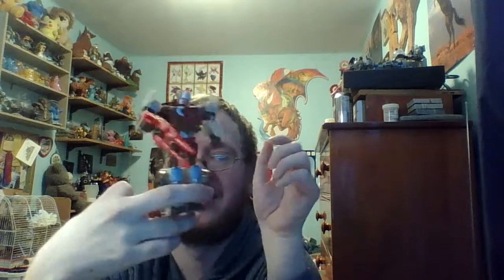transformers titans return chromedome and partner stylor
forgot to say his headmaster's name also sorry to anyone that wanted to watch double but the show's almost 10 years old you could probably find the info on the internet also r.i.p. kamen rider skull you were one of my favorite movie riders even if you were evil the first time you show up